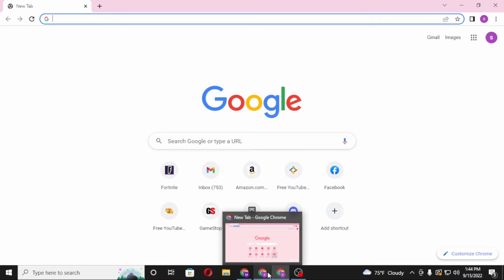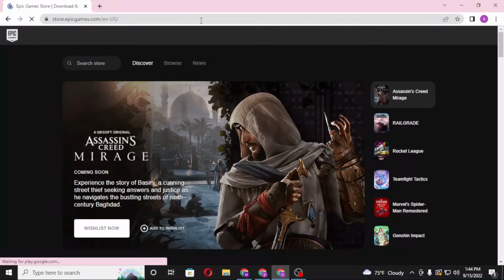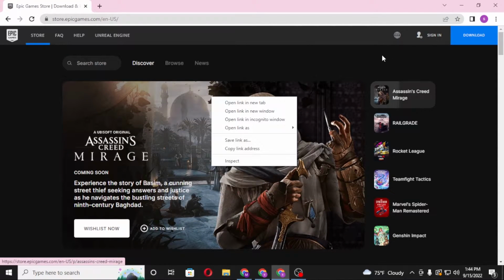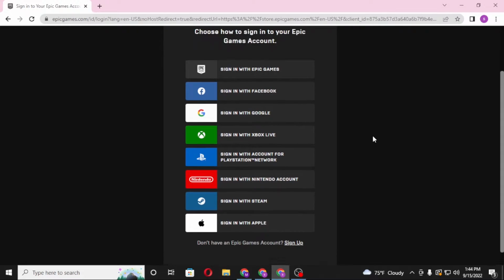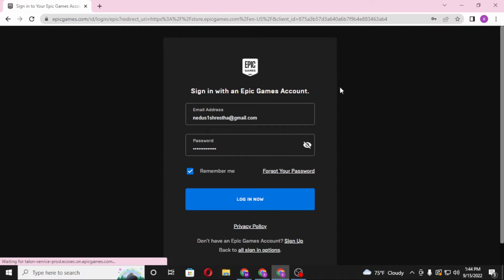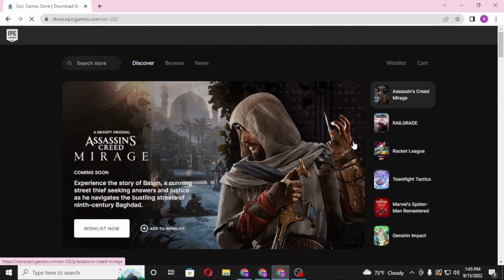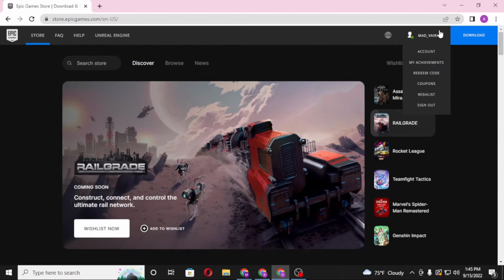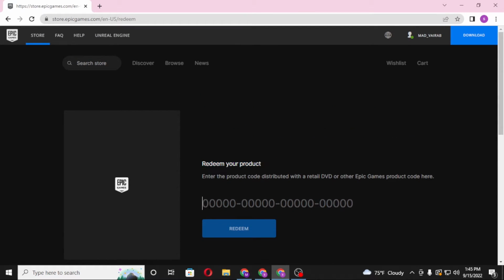How to Redeem Epic Games Code on Computer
If you've received an Epic Games code and you're wondering how to redeem it on your computer, you've come to the right place. In this tutorial, we'll show you how to easily redeem your Epic Games code and start playing your favorite games.

First, open your web browser and go to the Epic Games website. Sign in to your account or create a new one if you don't have an account yet. Once you're signed in, click on your username in the upper right corner of the screen and select "Redeem Code" from the drop-down menu.

Next, enter your Epic Games code in the box provided and click on the "Redeem" button. If your code is valid, the game or content associated with the code will be added to your library. You can download and install the game from your library and start playing right away.

If you're having trouble redeeming your code, we'll walk you through some common issues and provide troubleshooting tips to help you resolve them. Whether you're having trouble with the code itself or with your account, we'll help you get back on track.

So if you're ready to start playing your favorite games on Epic Games, watch this video now and learn how to redeem your Epic Games code on your computer!